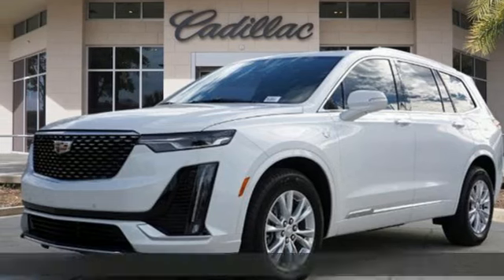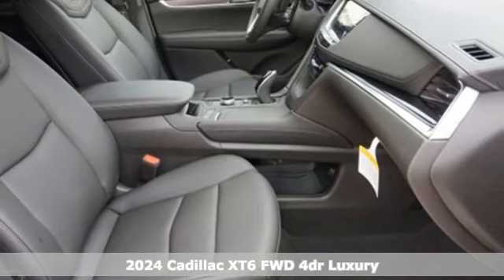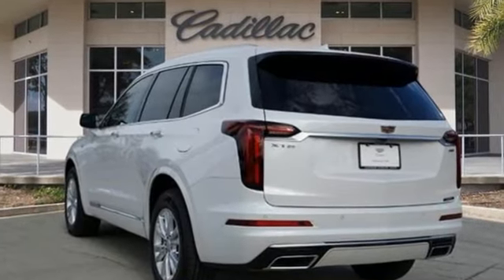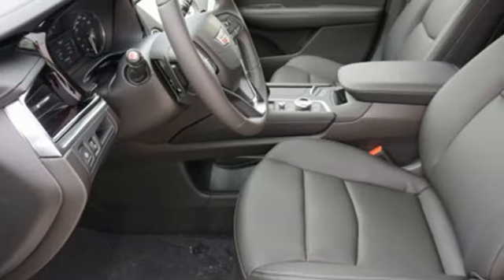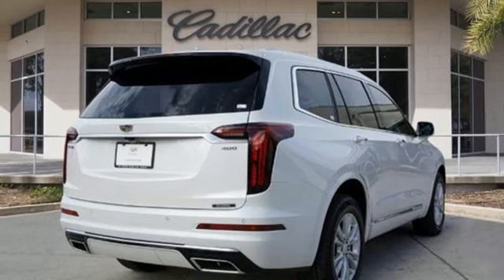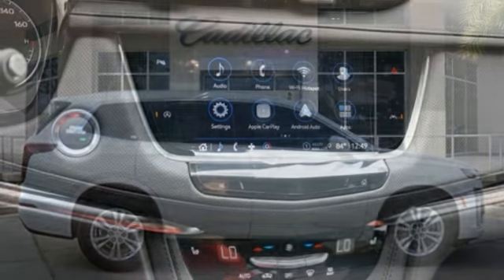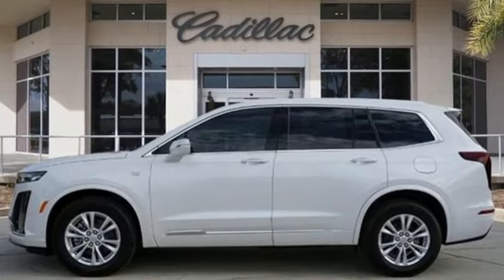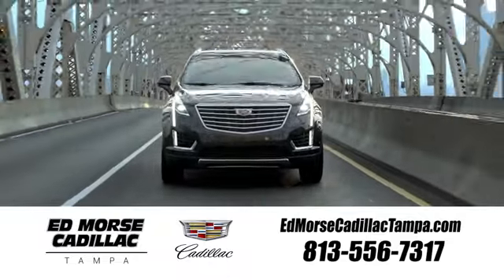New 2024 Cadillac XT6 Tampa FL St. Petersburg, FL RZ701367 - SOLD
Year: 2024
Make: Cadillac
Model: XT6
Trim: Luxury
Engine: 2.0Ll 4 Cylinder Turbocharged
Transmission: FWD 9-Speed Automatic
Interior: Jet Black
Stock #: RZ701367
VIN: 1GYKPAR44RZ701367

Address:
101 East Fletcher Avenue